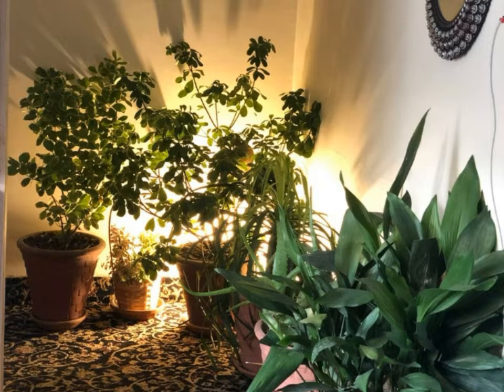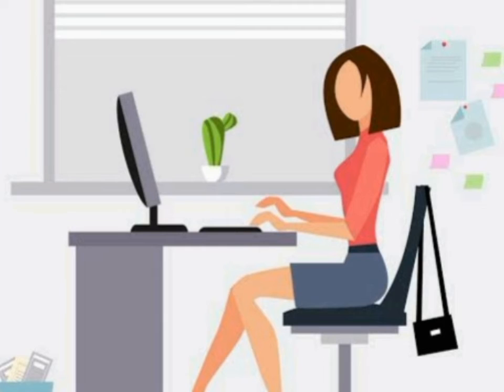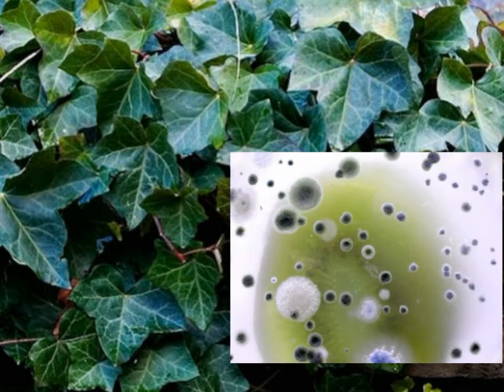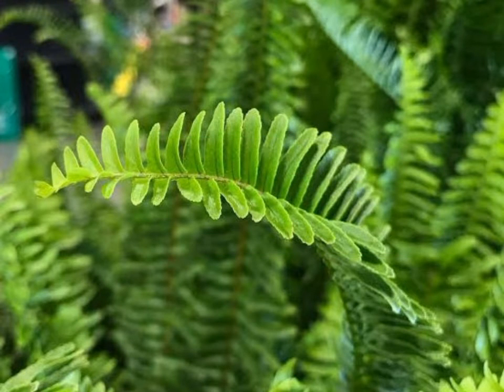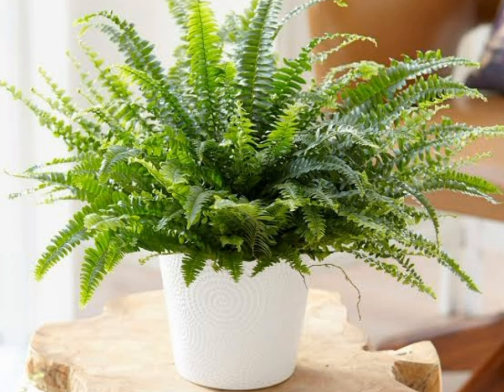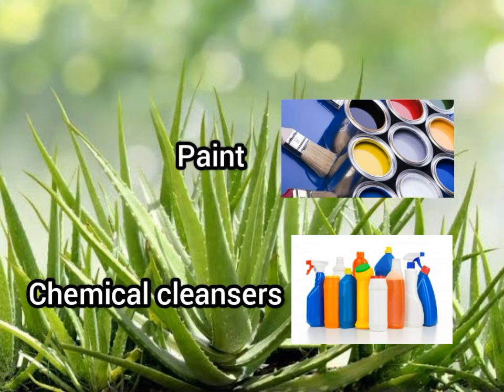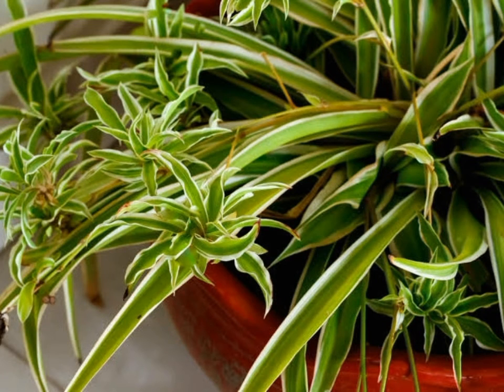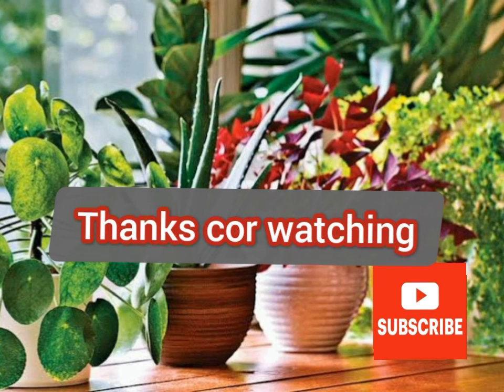NASA Approved Houseplants for Improving Indoor Air Quality | The Best Air Purifying Houseplants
Hi friends!
Today's video is on "NASA approved houseplants for improving Indoor air quality".
During late 1980's NASA began studying houseplants as means of providing purer and cleaner air for space situations. What they learned is that there are many different houseplants that can help to purify the air.
1. English IVY
2. Snake plant
3. Boston fern
4. Aloe Vera
5. Spider plant

Let me know in comment section if you have any questions related to this video.